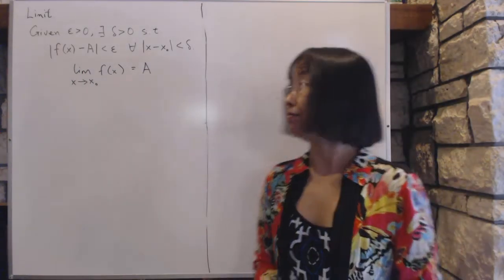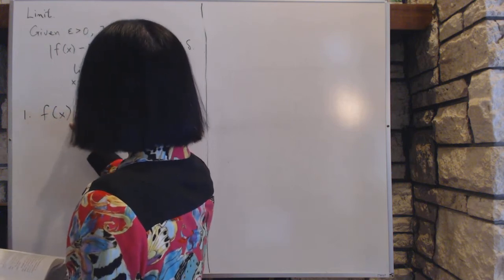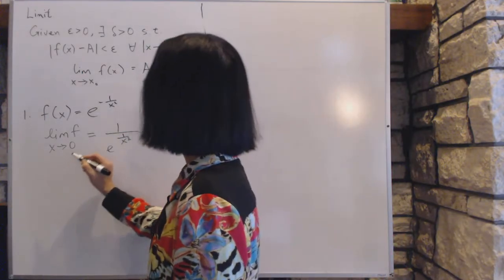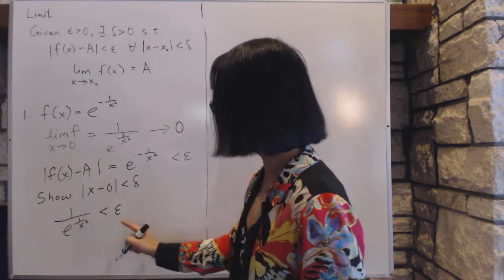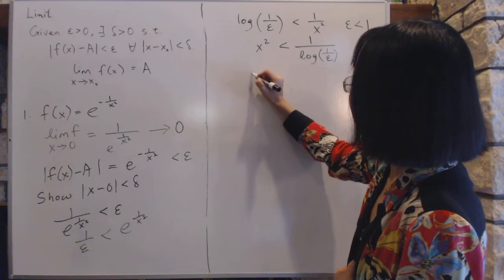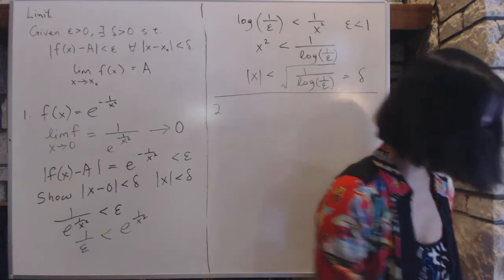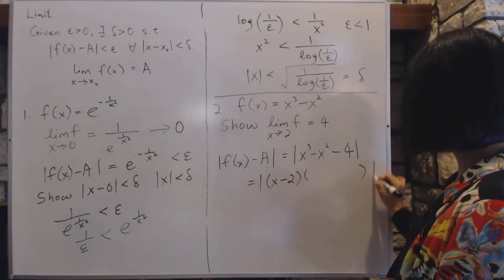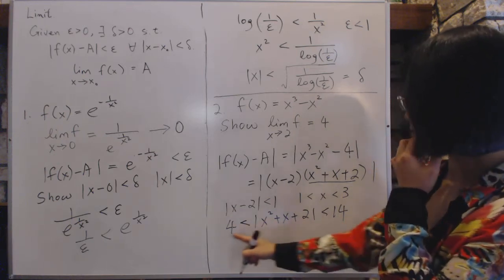Advanced Calculus 1 1 Limits